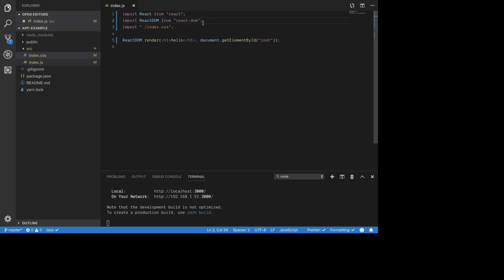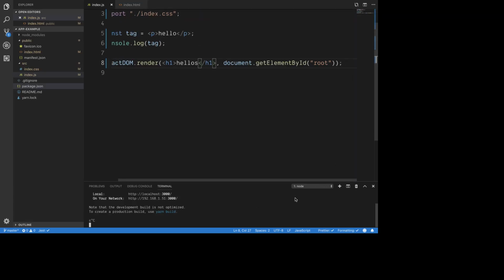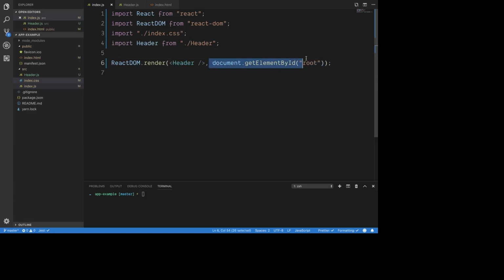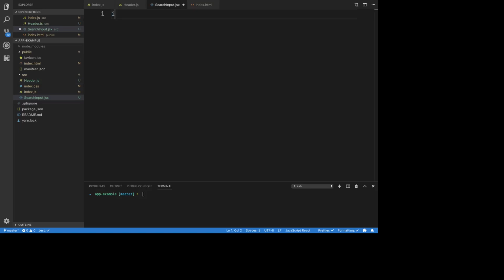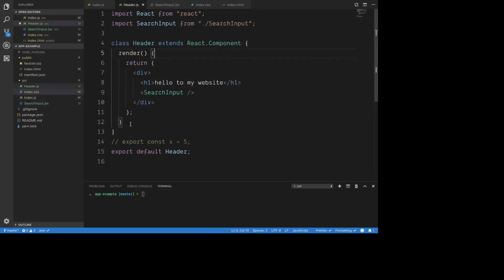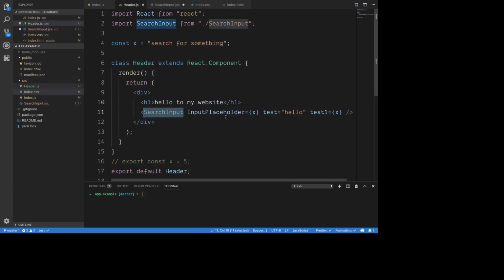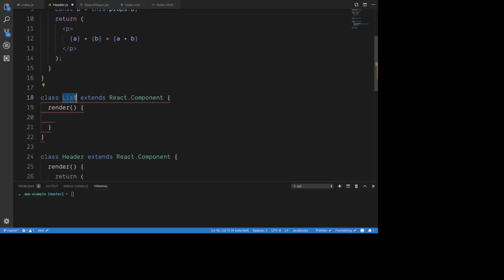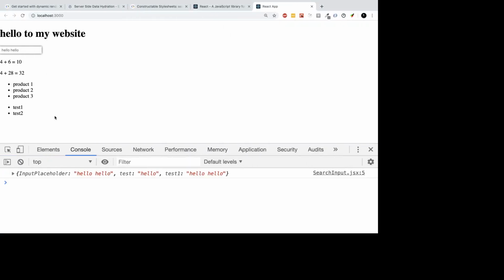React Week 1 | part 2